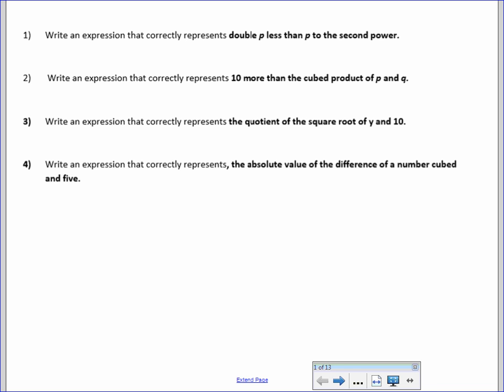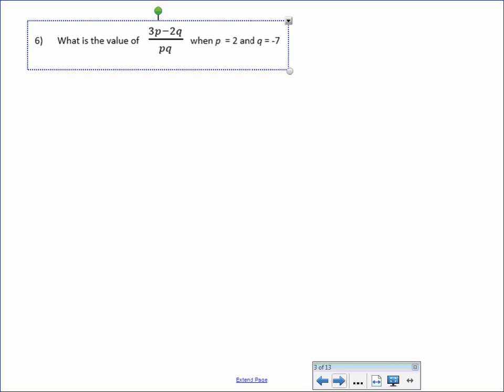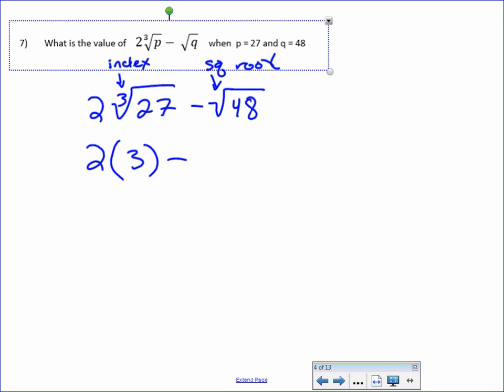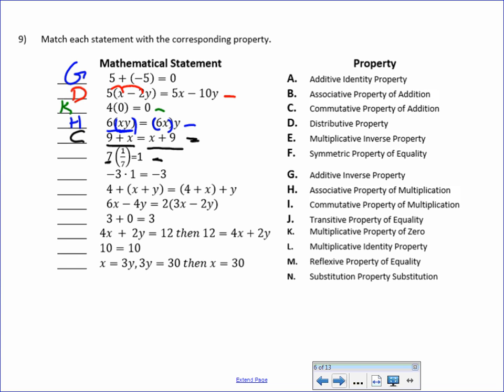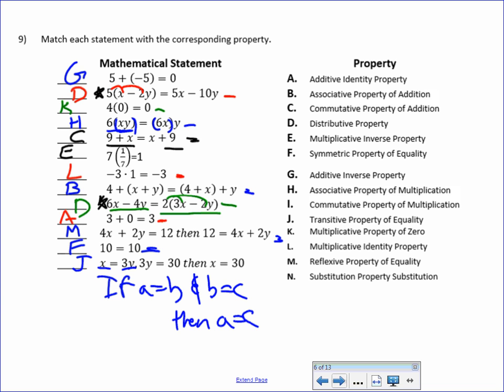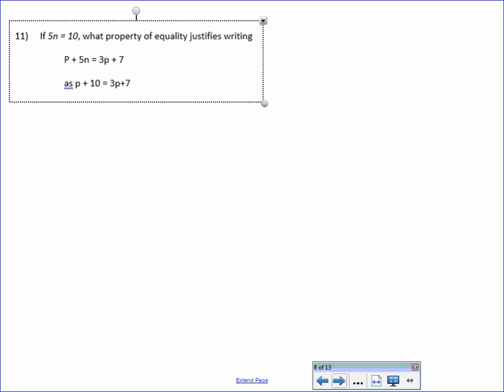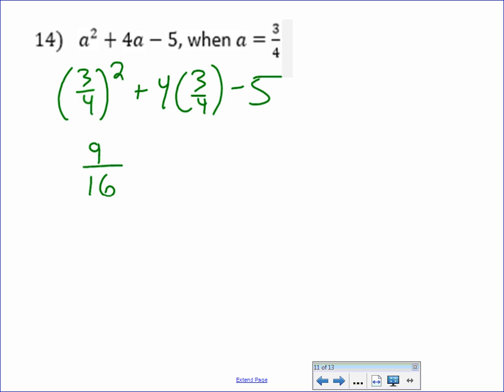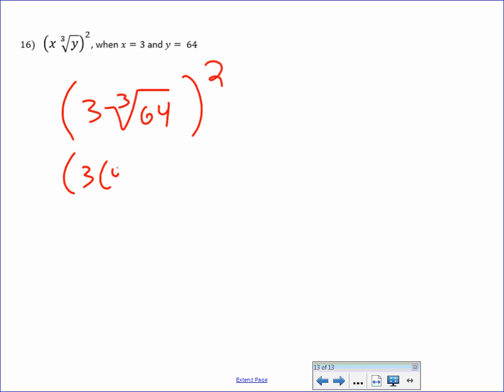Unit 1 Review